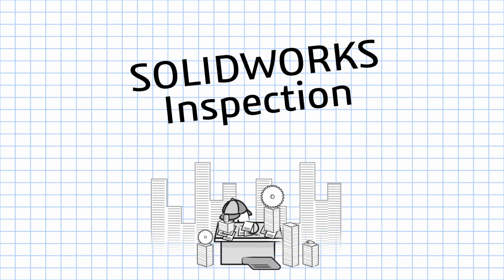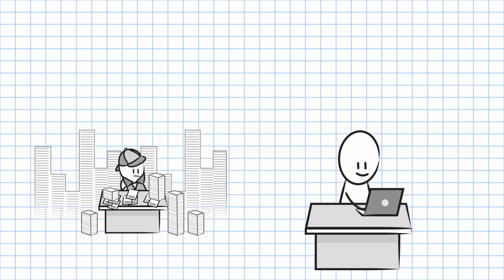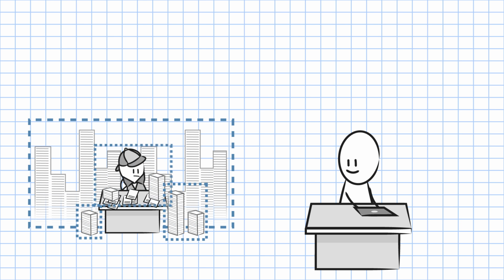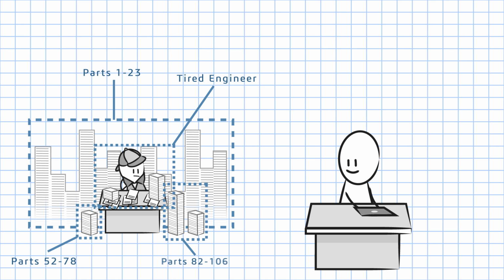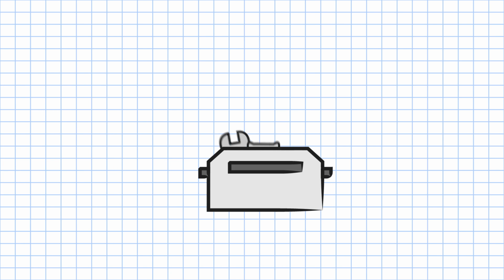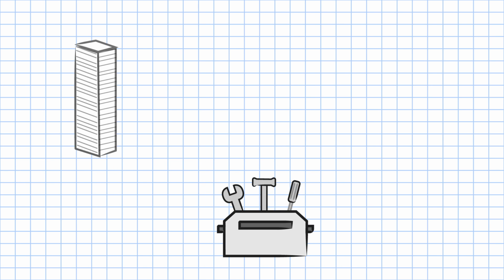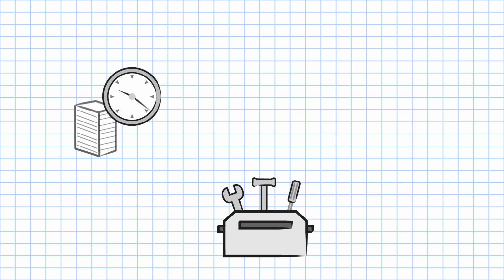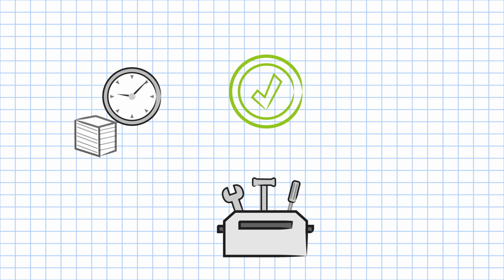Fundamentals of SOLIDWORKS Inspection - SOLIDWORKS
Fundamentals of SOLIDWORKS Inspection - SOLIDWORKS. Learn how SOLIDWORKS Inspection automates the creation of ballooned inspection drawings, and industry standard inspection reports.